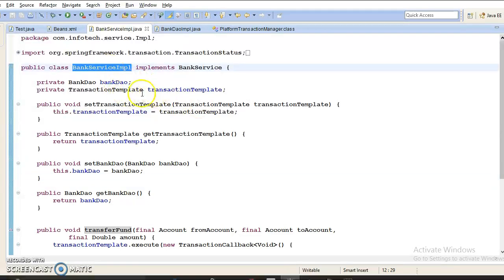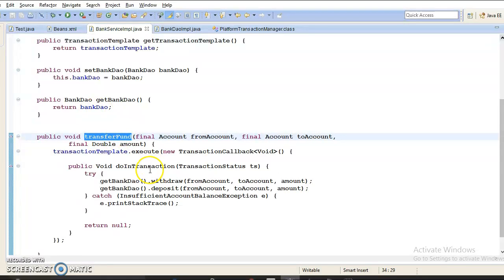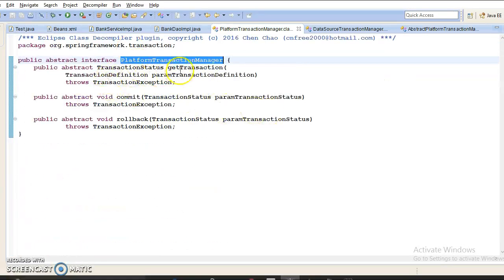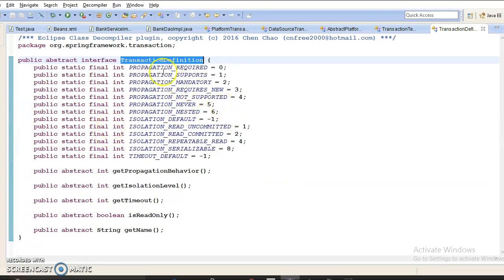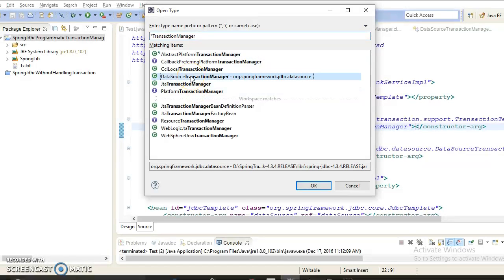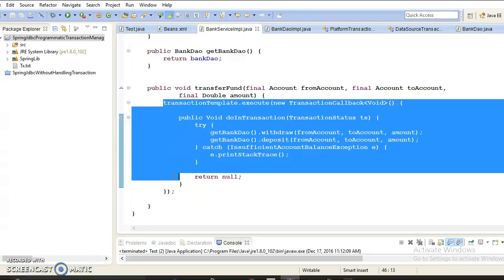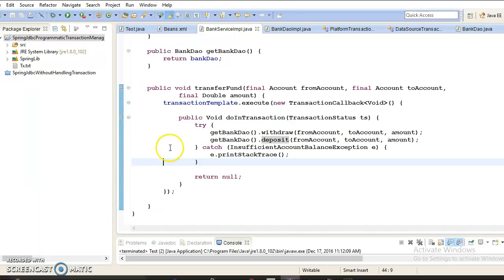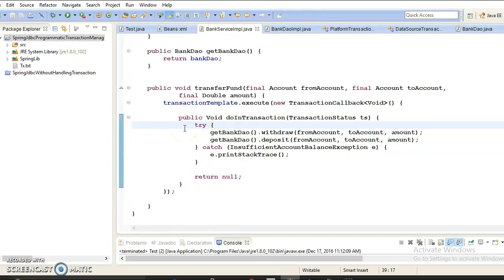103.Spring programmatic transaction management _PART2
In this video tutorial I will explain you about spring programmatic transaction management API.